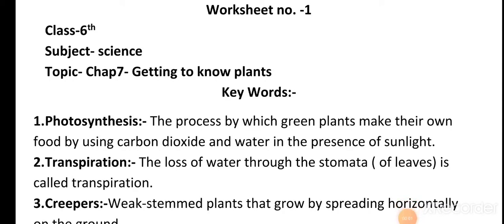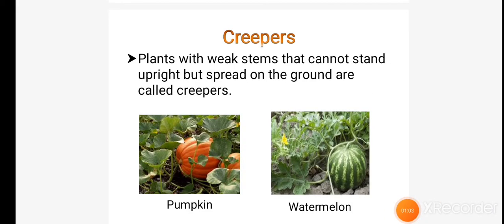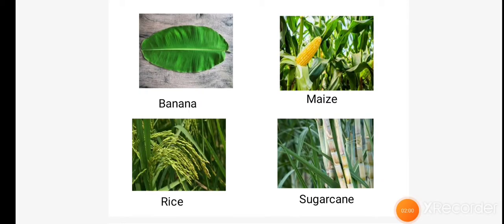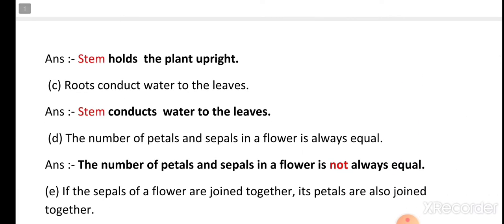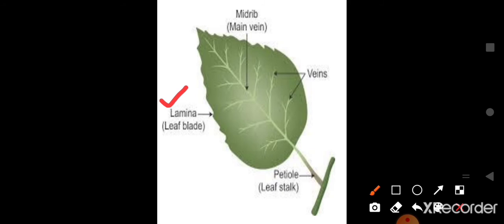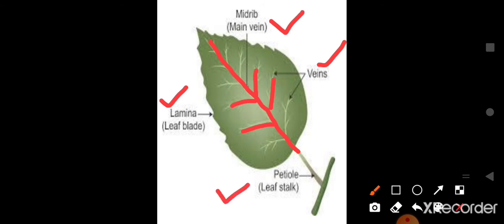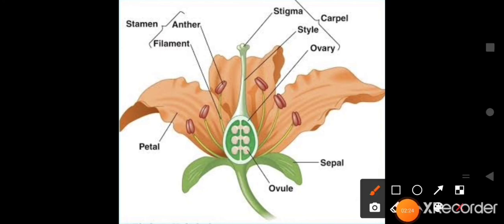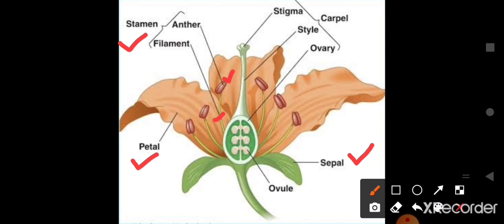Chap-7 Getting to know plants Q/Ans ( Part-1)